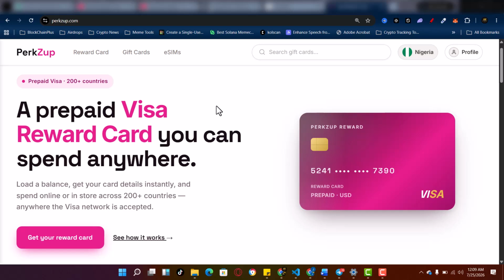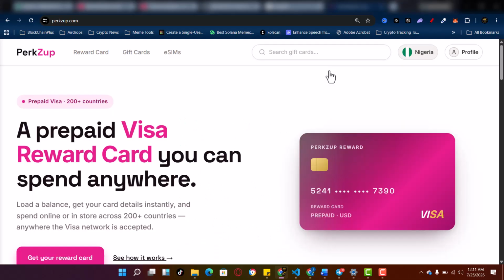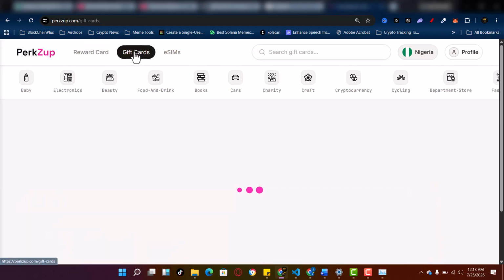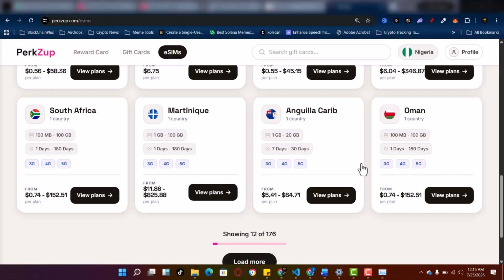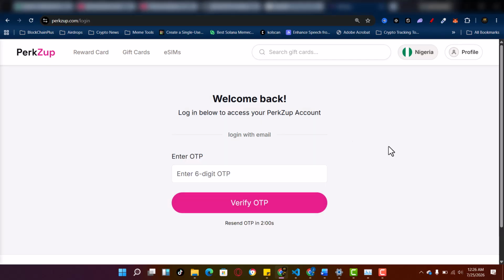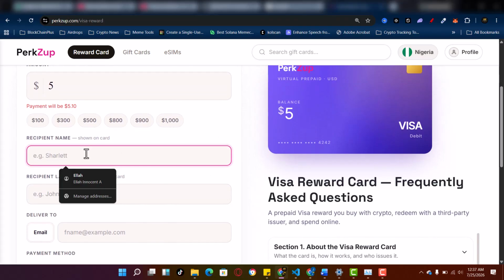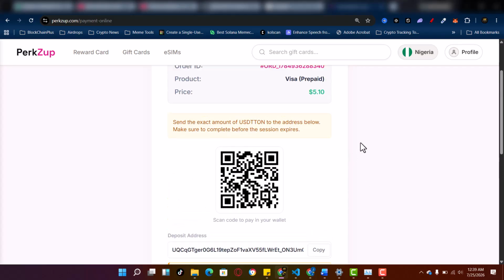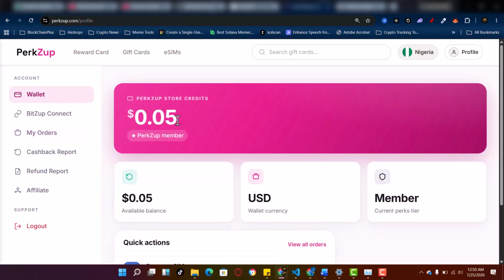PerkZup Review: The Best Virtual Visa Card For Africans?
🚀 Looking for the best virtual Visa card in Africa?
In this video, I give you a complete PerkZup review — one of the trending virtual dollar card platforms for Nigerians and Africans.

I tested PerkZup to show you:
✔️ How it works
✔️ How to create and fund your card
✔️ Fees and charges
✔️ Pros and cons
✔️ Is it safe or legit?

If you're struggling with:

Paying for Netflix, Spotify, or Apple Music
Running Facebook, TikTok, or Google ads
Making international payments from Nigeria

Then this video will help you decide if PerkZup is the right virtual card for you.

Nigerians & Africans
Freelancers & online entrepreneurs
Crypto users & digital marketers

🔥 JOIN THE BLOCKCHAIN PLUS HUB COMMUNITY

If you're serious about making money online with crypto trading, forex, P2P, and digital finance in Nigeria & Africa… this is where you start.

Get weekly videos on crypto strategies, trading tips, and proven online income methods that actually work in Africa.

🔥 GET FUNDED & TRADE BIGGER CAPITAL

Ready to stop trading small accounts?

🎯 Pass the challenge → Get funded → Keep up to 90% profits

🚀 BLOCKCHAIN PLUS ACADEMY
Go from beginner to pro trader with structured training, proven strategies, and mentorship:

Trading crypto and forex involves risk. Always do your own research before investing.

crypto trading Nigeria, how to make money online Africa, P2P trading guide, forex trading for beginners, receive USD in Nigeria, crypto exchange tutorial, Web3 Africa, DeFi explained, passive income online Africa

Learn how to use a PerkZup virtual card for global shopping. See how to manage your Visa reward card balance and make payments easily.

This guide explains how the PerkZup platform functions, specifically for those looking to manage a virtual Visa reward card. We cover the step-by-step process of accessing your account, checking your wallet balances, and viewing your current store credits. Whether you are shopping online or need to handle international payments, this walkthrough clarifies how to use the service effectively.

By following this overview, you will understand how to load your card balance and where you can spend your funds. We demonstrate the simple login process so you can start making purchases anywhere Visa is accepted without hassle.